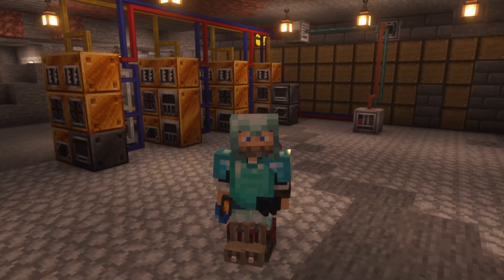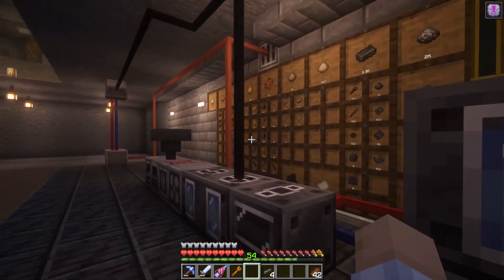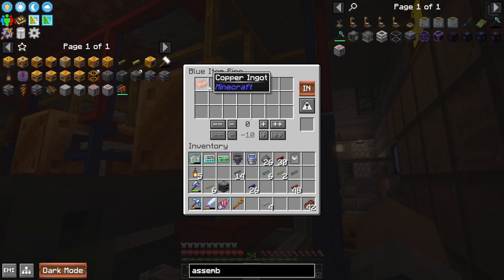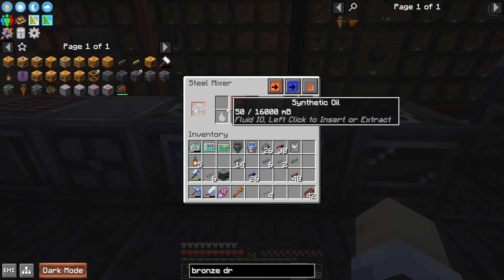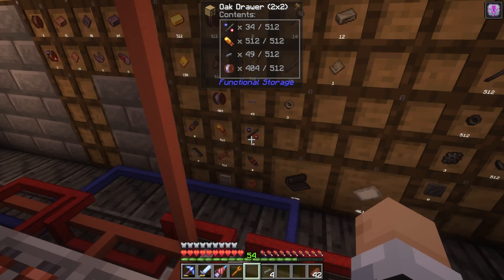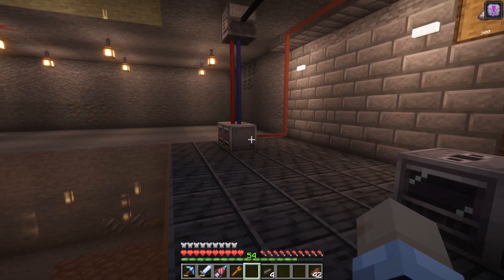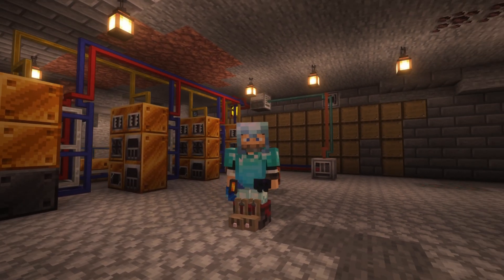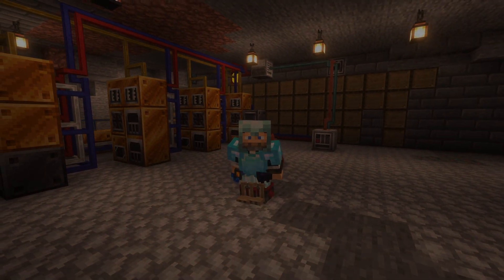Modern Industrialization Electric Age and Automation MI#6 - Minecraft 1.21 Craftoria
Welcome back to the Craftoria series, where today we're tackling the Electric Age in Modern Industrialization! 🎉 After putting in tons of hours learning the ins and outs, I’m ready to show you the essential steps to setting up electricity and automating crucial resources in Modern Industrialization. This episode is all about streamlining our factory with the electric furnace, the polarizer, and, of course, the assembler—the powerhouse of automation.

In this episode:

I’ll start by explaining how I set up a Low Voltage (LV) steam turbine to produce our first electric power.
From there, we’re jumping into crafting copper and tin cables, getting into synthetic oil and rubber sheet production, and setting up fluid outputs on our blast furnace.
With storage solutions (Functional Storage) and automated resource collection from our upgraded quarry, we’re fully geared to manage materials for assembly lines and crafting.
Plus, I’ll show how the assembler automates complex components like gears, resistors, and more to keep us stocked on essential items. Each setup will save us loads of time and resources—perfect for expanding further into the Electric Age!
Stick around to see how all these pieces work together, and if you’re looking to jump into the Electric Age with less hassle, this guide is for you! 😊

Contents
0:00 Intro
0:58 MI + Functional Storage
2:12 Automated Resources with Quarries and Macerators
3:30 Automated Parts Crafting
7:23 Electric Age - Steam Turbine
9:45 Electric Machines
11:06 Crafting the Assembler
12:20 Capacitors, Resistors, Inductors Automation
14:05 Gears, Rotors Automation and Soldering Fluid
16:33 Example Crafting Setup: Drill Head
18:39 Outro